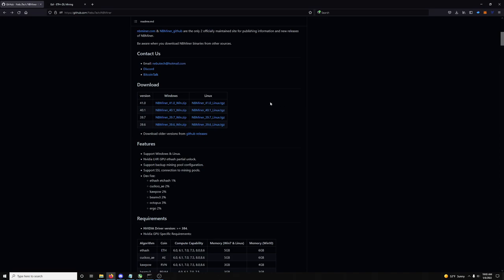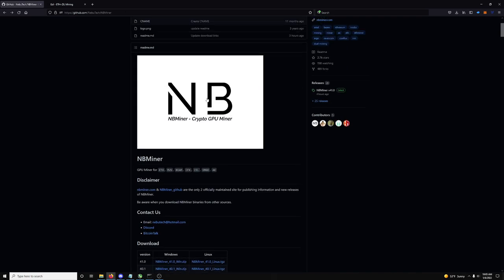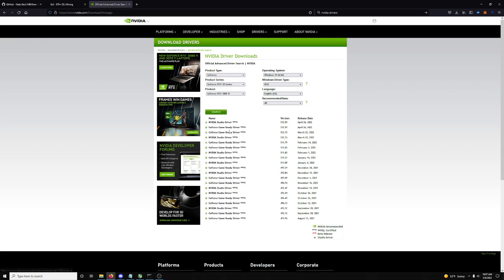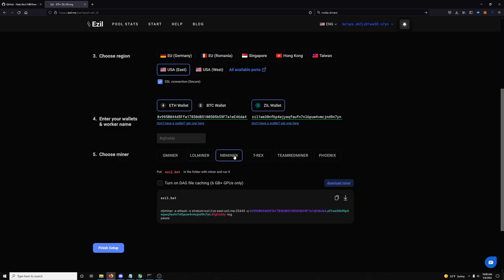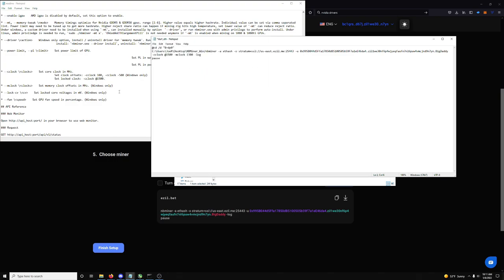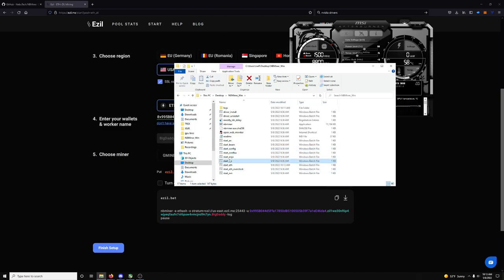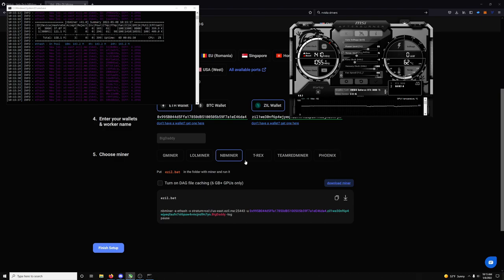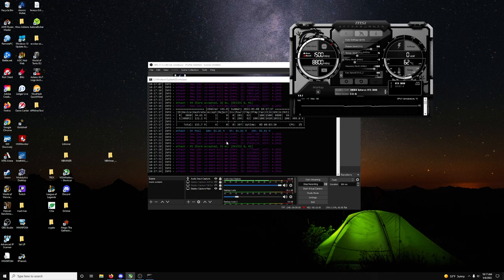NBMiner 100% LHR Unlock Walk-Thru Setup (Windows)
quick video on how to set up nbminer to get the 100% unlock on windows.

Come Join HiveOS

BTC-  bc1q8jdvdnr3jlhnwsf9ez4cdulfues30lj90fvx3s
RTM- RNZg528M225RMNXVaYX8H6vaNKowHteYxn
ETH- 0x995B044d5Ffa17850dB5100505b59F7a1eE46da4
RVN- RMN1dsUAhqQpGCFMq5hj47vXZ28YUSqGom
XMR-49RnshoH9X1DuSkTvwX5W48EvKrENjkdmVDqo8ehcsoCHjKdwjTaaMxiE6P43MngNSFdStz9Lb1chXdhjmmWUpry4stQF3m
Flux- t1XA5zqfCPX4St1DC3oM8KPhHriYRRYPpH4
ERGO- 9h3pPhpSktFjzuhSebcgaUCVwRFy26n4SdFuQ7wuziNjAeQ5TDn